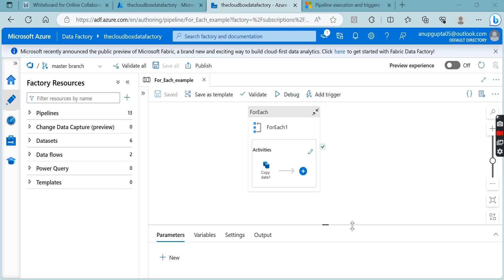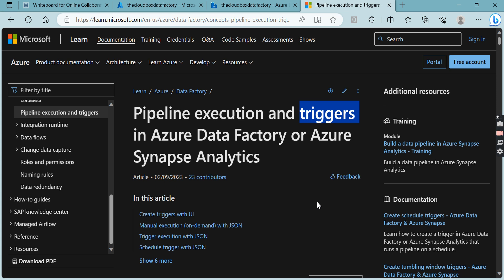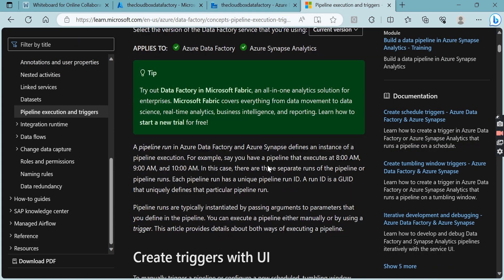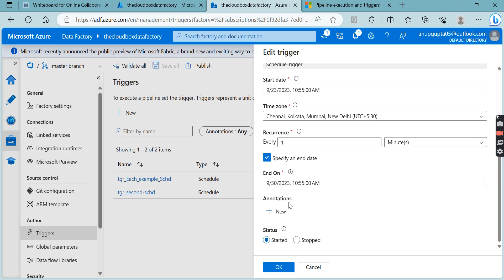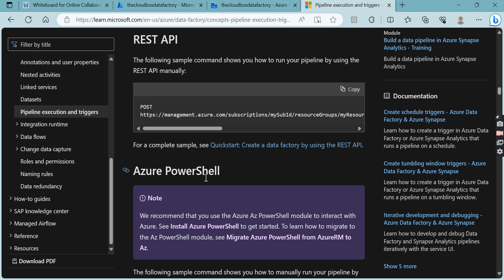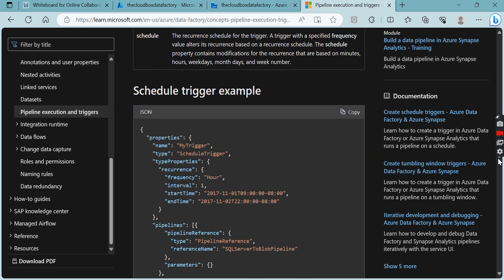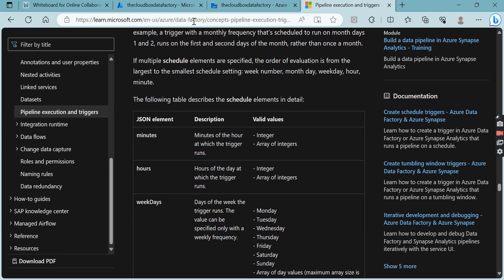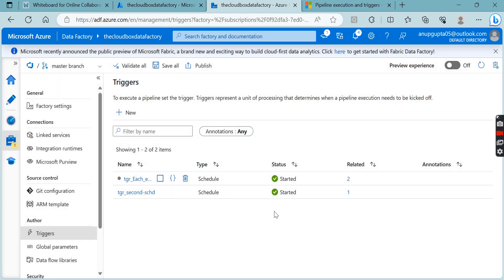What is Schedule Trigger in ADF How To Automate your pipeline Run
Hi All,

In This Video I have Covered what is Scheduled Trigger in Azure data Factory,
and How To Automate Your Pipeline Run Based On timings, what is type Relationship between Pipeline and Trigger